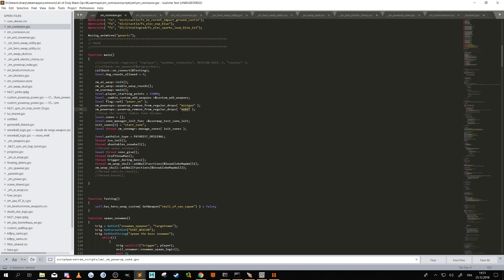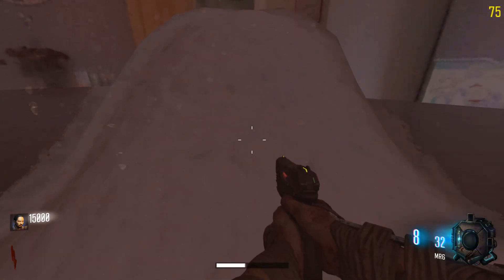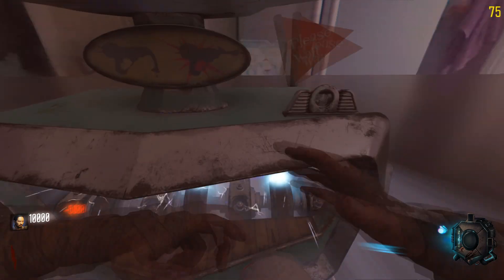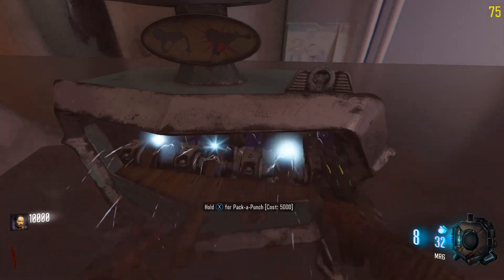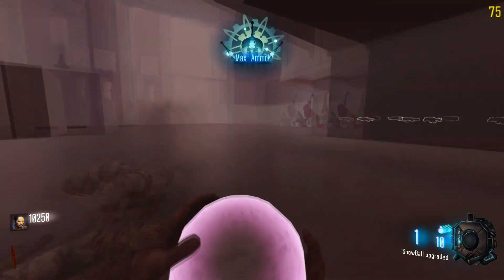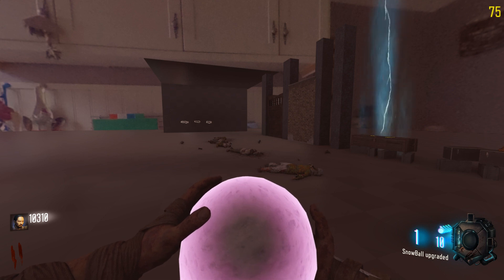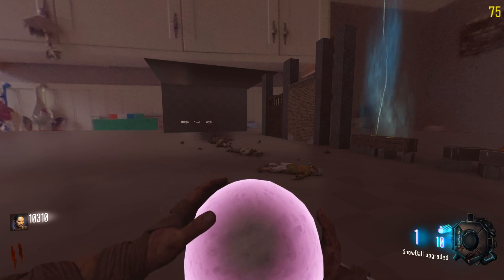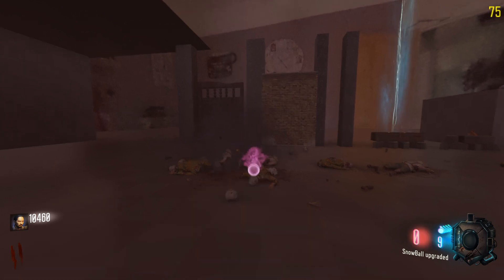TUTORIAL BLACK OPS 3 MOD TOOLS: remove powerups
WARNING: if you got gobblegum in your map and they try to spawn a powerup you removed the game will crash. remove that gobblegum if you know how to do it or dont add gobblegum to your mod.
In yourmapname.gsc in function main under zm_usermap::main();
Add:
zm_powerups::powerup_remove_from_regular_drops( "minigun" );
or
zm_powerups::powerup_remove_from_regular_drops( "nuke" );
or another powerup name